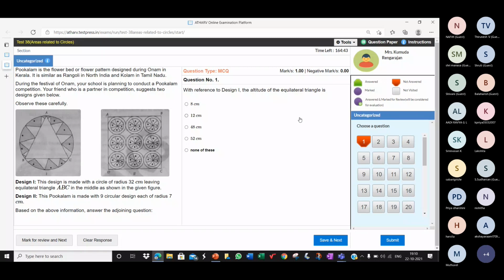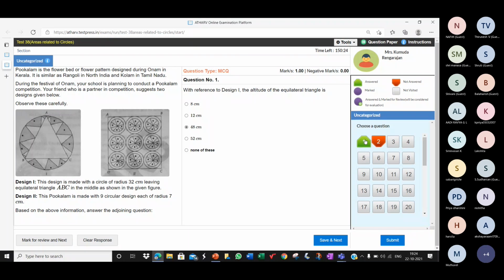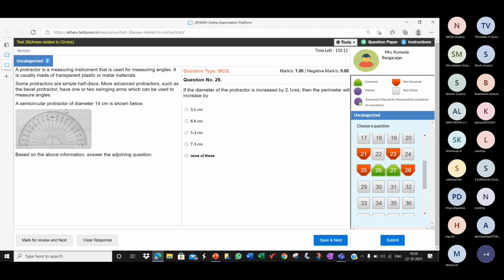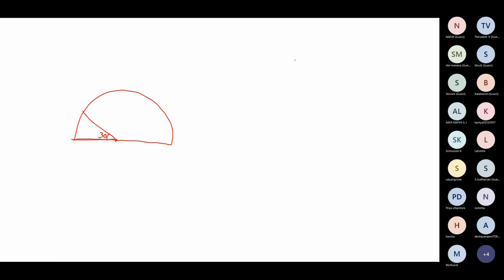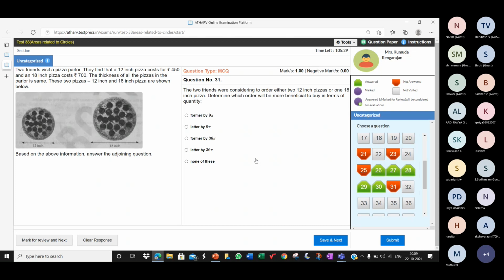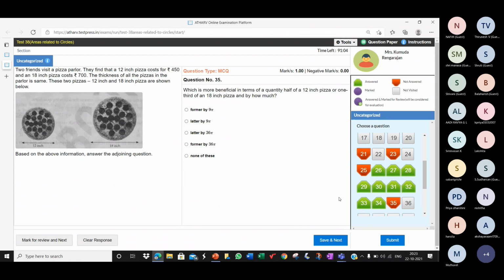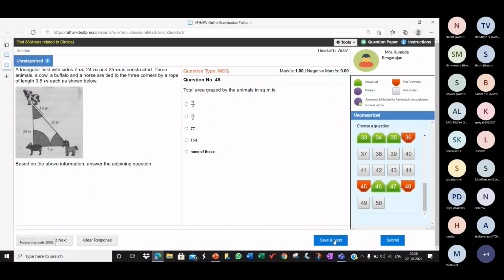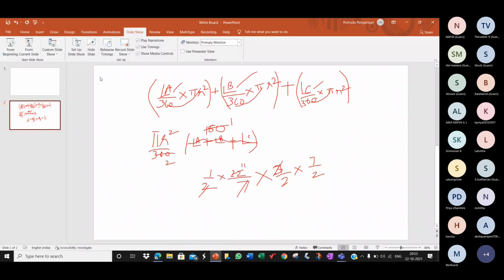CBSE-X-Areas related to Circles&Trigonometry Revision-MR-8(22/10/2021)